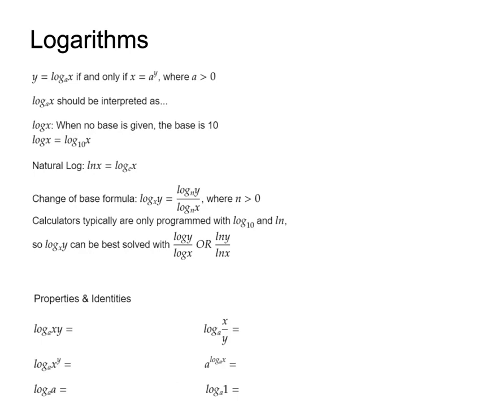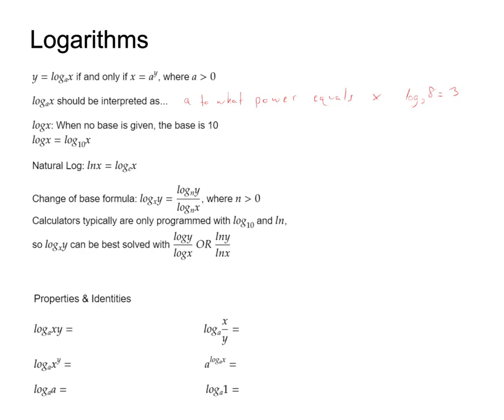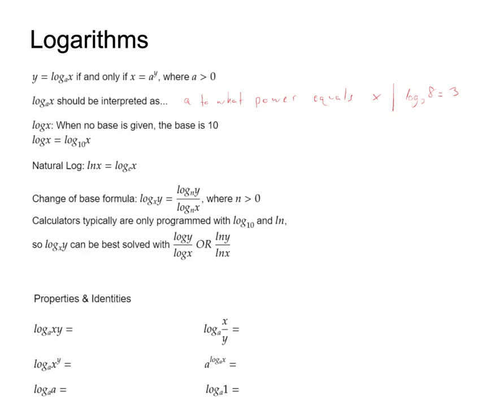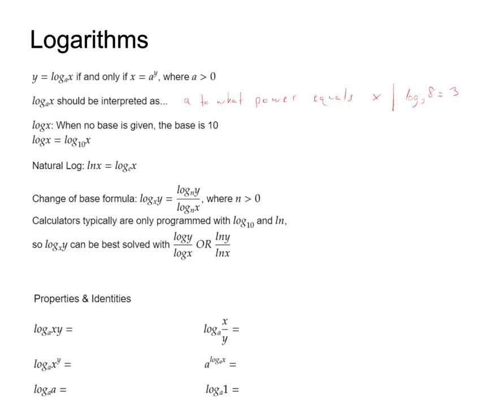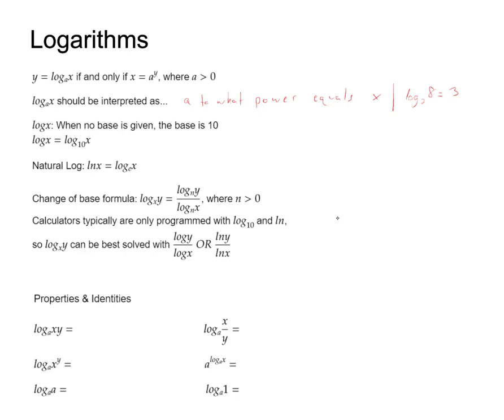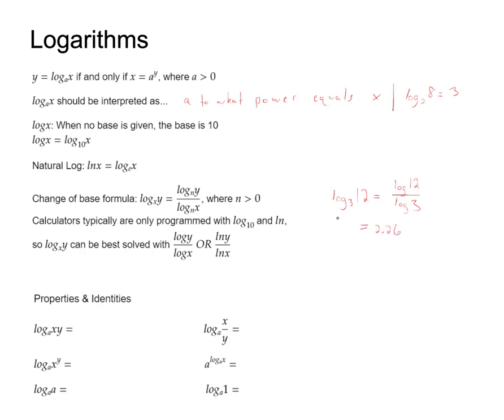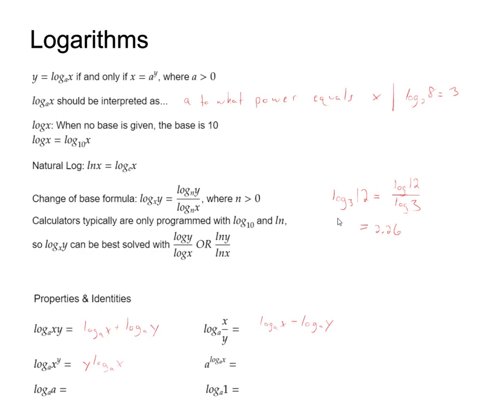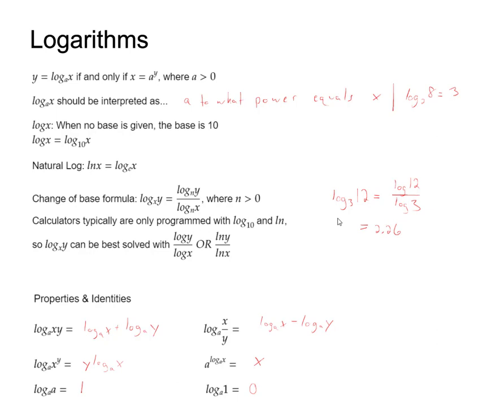Free Test Prep Online: ACT Math Elementary Algebra 10 Logarithms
Learn about logarithms and how they may be tested on the ACT Math exam.